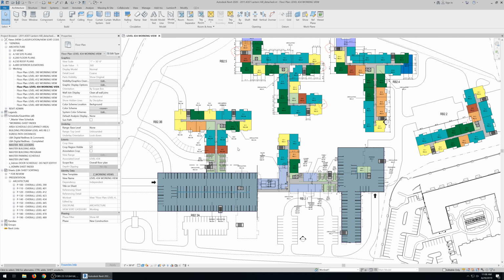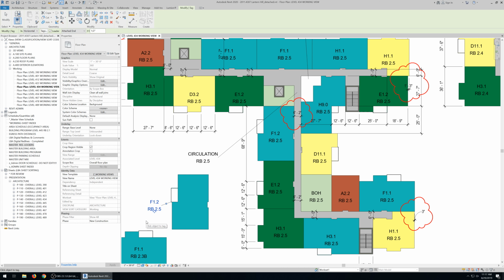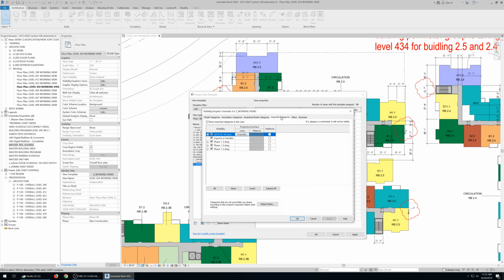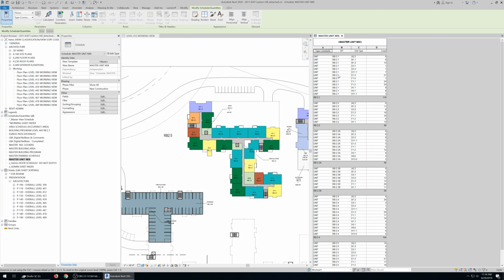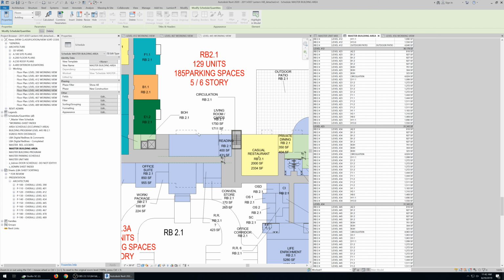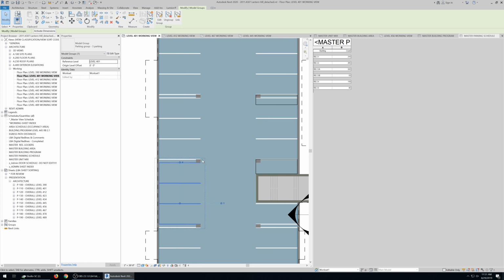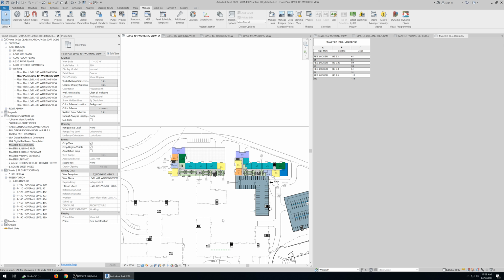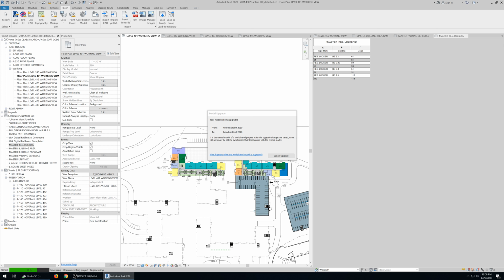Master Planning R20 Xu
Office Revit Training - Master Planning